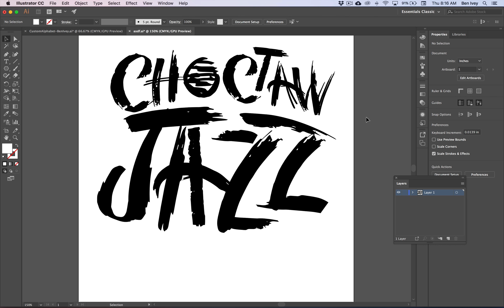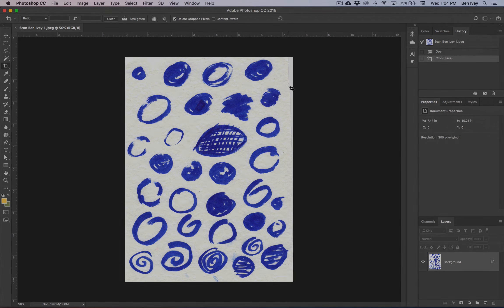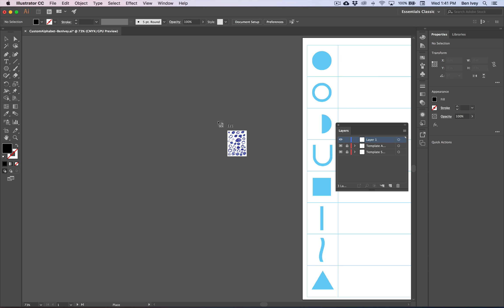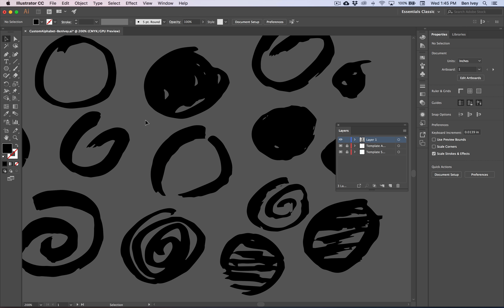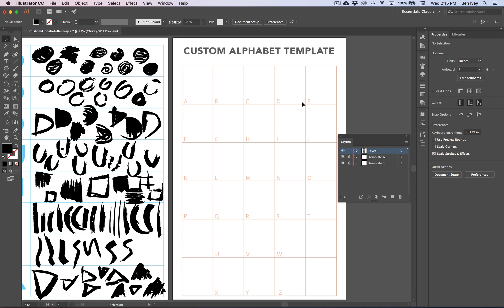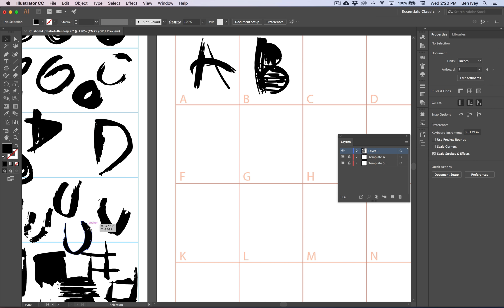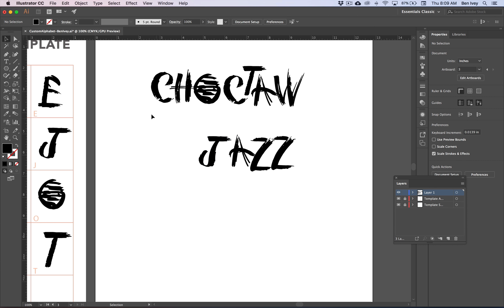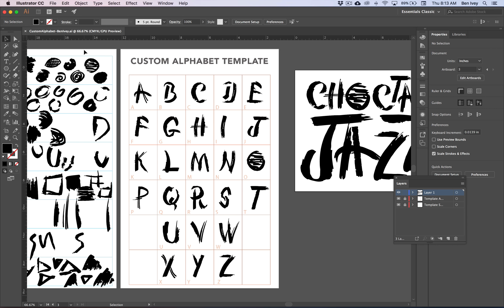Exercise: Creating a Custom Font